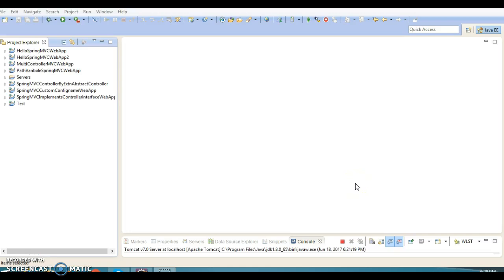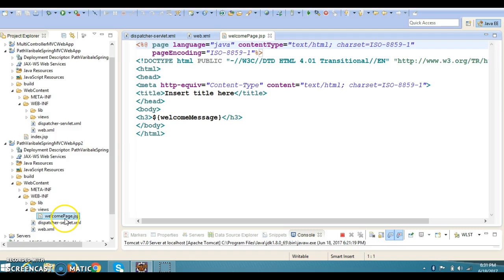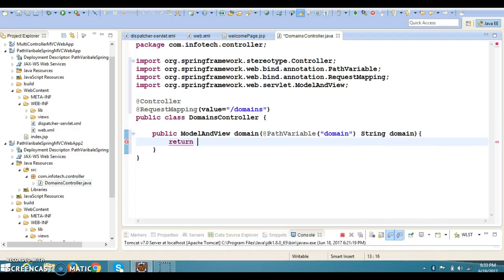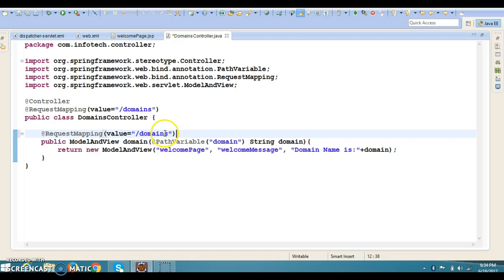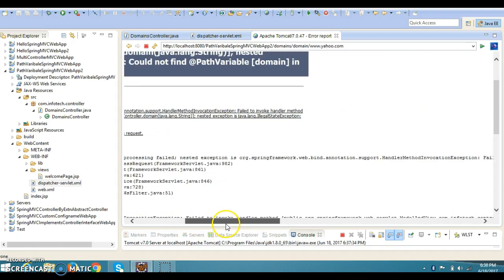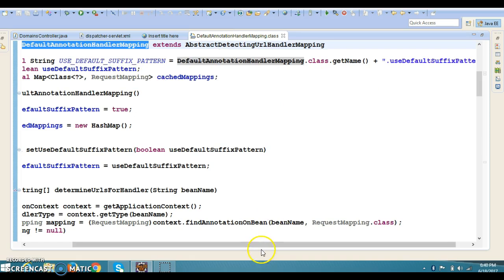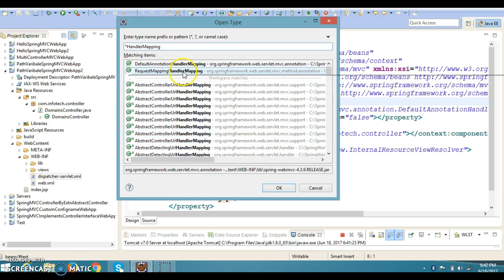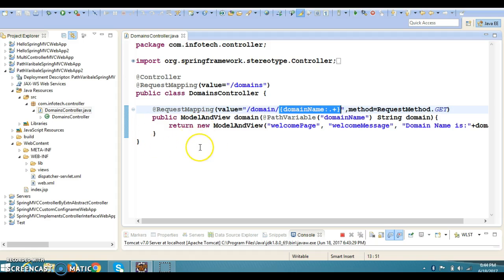8.@PathVariable Spring MVC dot (.) get truncated issue | Path Variable annotation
In this video you will learn how to resolve @PathVariable Spring MVC dot (.) get truncated issue.